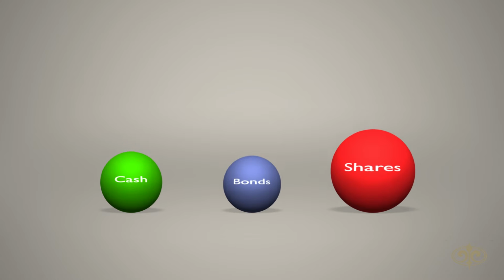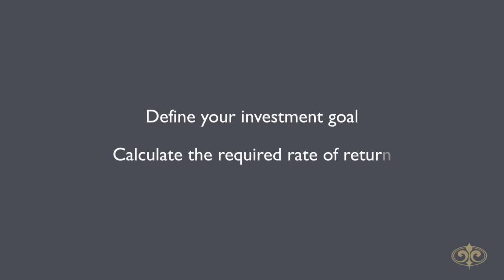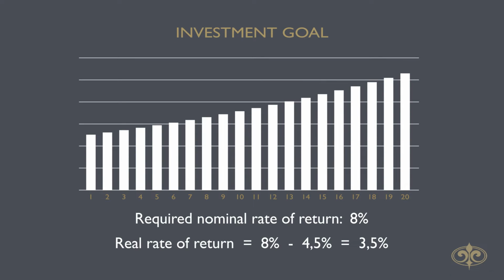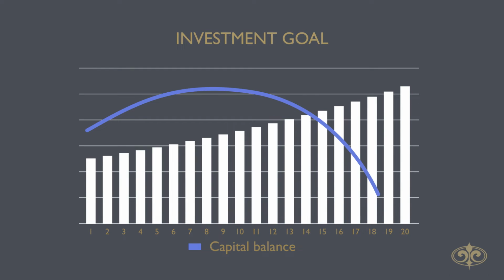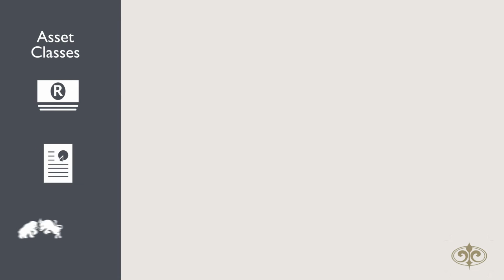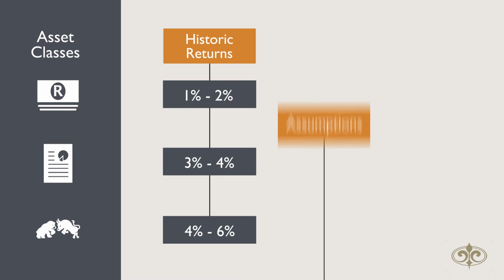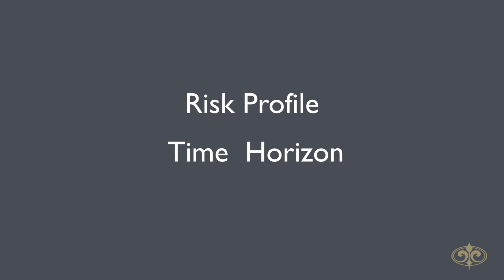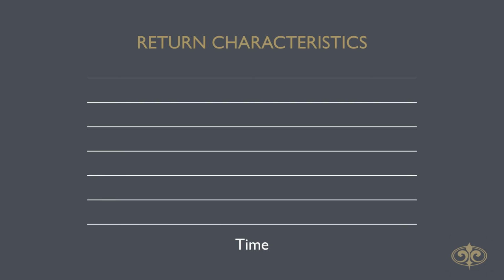Asset Allocation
The most important decision you will make when constructing your investment portfolio is to figure out your strategic asset allocation.

The opinions expressed in this video are not necessarily those of PSG. The information is provided as general information. It does not constitute financial, tax, legal or investment advice and the PSG Konsult Group of Companies does not guarantee its suitability or potential value. Since individual needs and risk profiles differ, we suggest you consult your qualified financial adviser, if needed.

PSG Wealth Financial Planning (Pty) Ltd is an authorised financial services provider. FSP 728